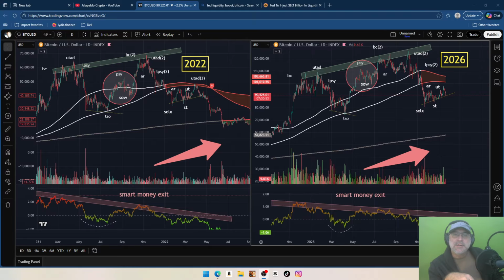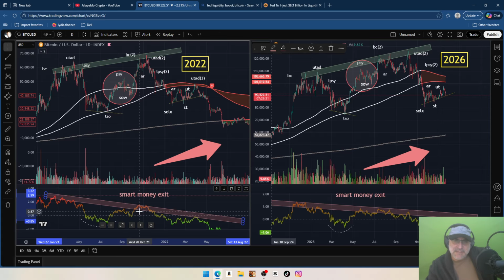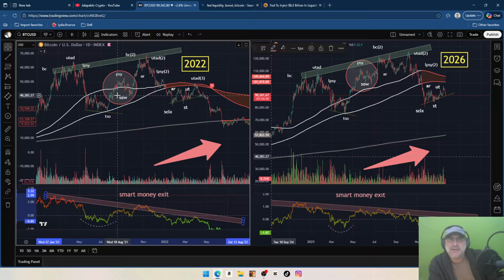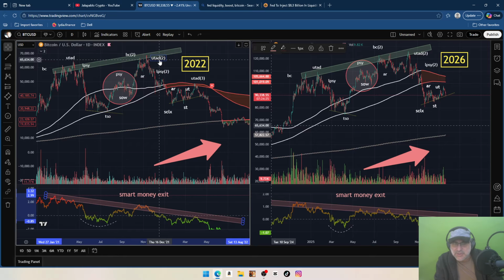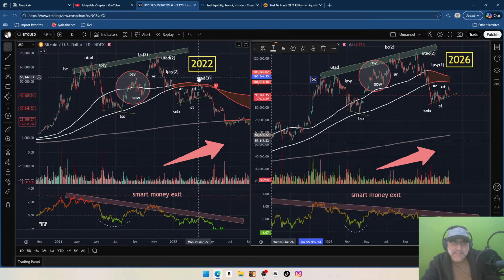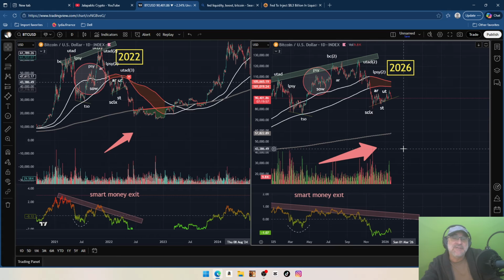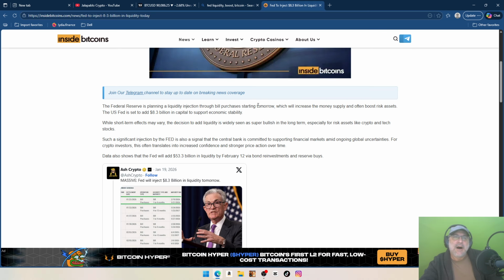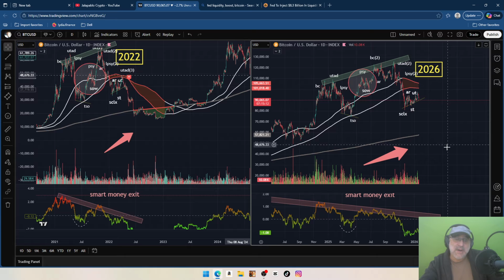Bitcoin: Dumb Money Enters the Game as Smart Money Exits the Game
We see the same 4-year fractals repeating, 2026 overwriting 2022, just like 2022 overwrote 2018, and 2018 overwrote 2014. The price action in the macro cycle top, after completing a second ATH, retracing back down through the 200/400 SMA pocket, and falling under what I call 'the iron dome' (shaded in red), and continuing to re-distribute all the way down to the 200W. We see this pattern repeating over and over again. In the CVDD below, we also detect a clear divergence occurring in precisely the same structures of the cycle: retail buying the tops as market makers exit their positions incrementally, offloading overbought supply to the highest bidder. And thus, the game continues.

We'll need a catalyst to effectuate UTAD (3), if we are to have one more attempt to penetrate the dome and flip it to support. Again, this has never happened without BTC first touching the 200W to recharge in deep accumulation. The catalyst which may bring about the final bull trap is the latest news of a Fed liquidity injection of 8.3 billion to stimulate retail into FOMO by way of herd mentality. We'll have to sit back and watch.

Private Discord available for serious swing traders and crypto analysts.

**Thanks for all the likes and encouragement! Let's keep making money together!
Love you guys. Jala :)